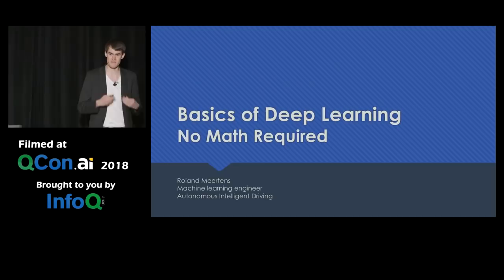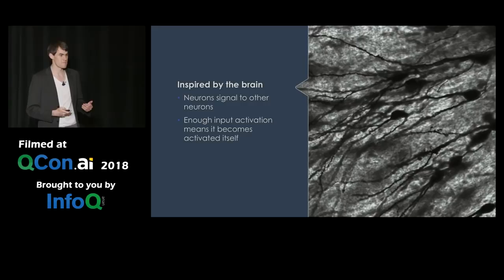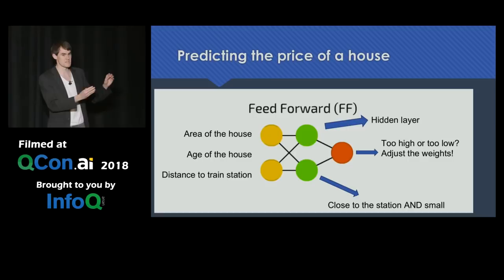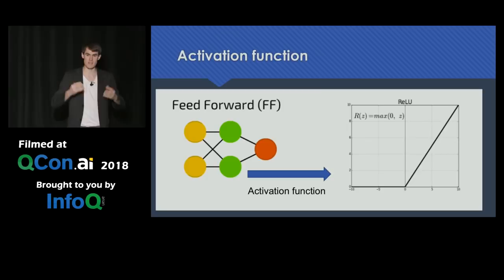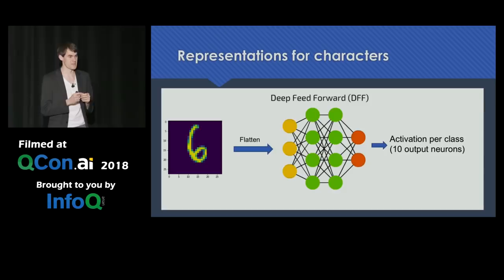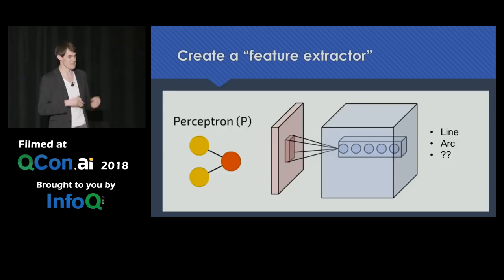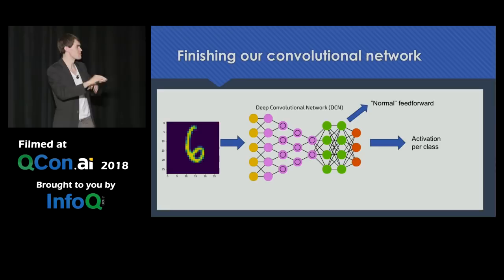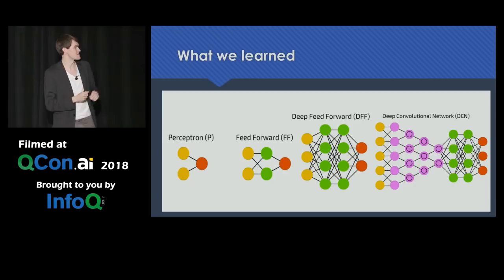Basics of Deep Learning: No Math Required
Recently deep learning has shattered all records when it comes to machine learning. Many developers never harness the power of this machine learning technique. In this short talk you will gain a basic understanding of the two simplest types of layers: the dense, and convolutional layer. No math required.

Roland Meertens is Machine Learning Engineer at Autonomous Intelligent Driving.